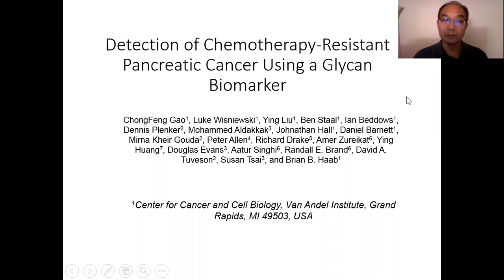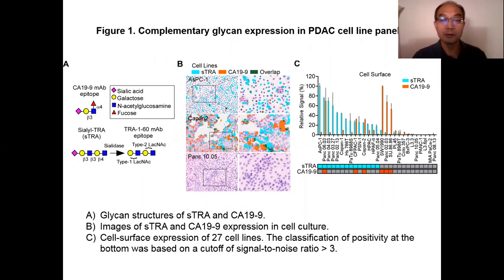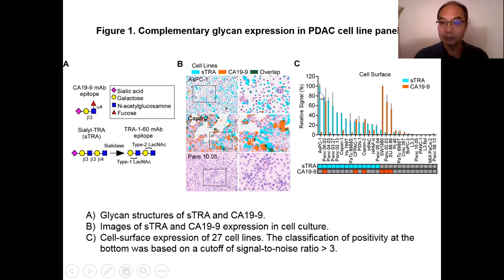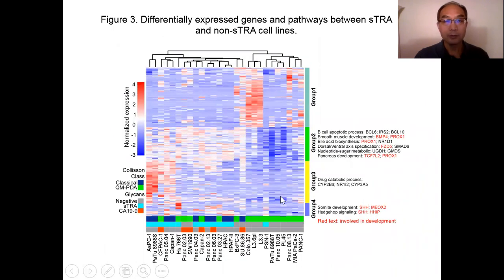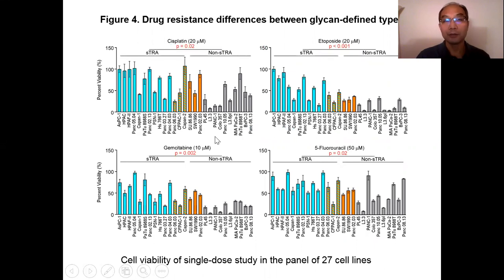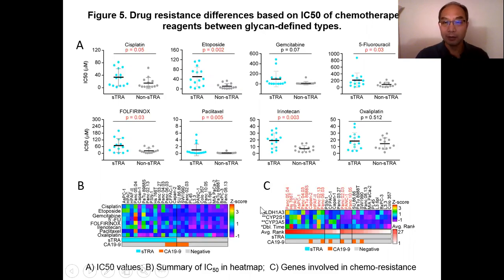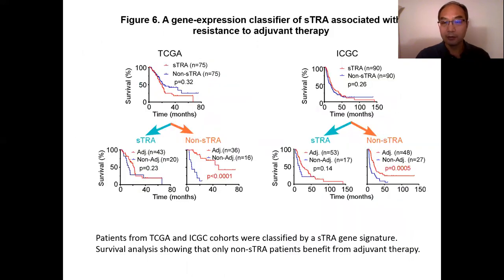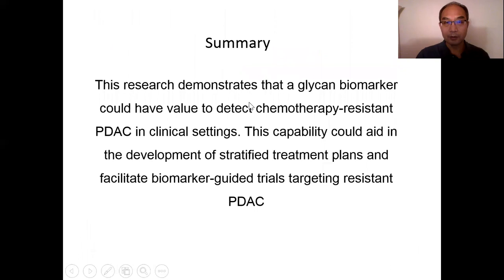Detection of Chemotherapy-Resistant Pancreatic Cancer Using a Glycan Biomarker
Presenter: ChongFeng Gao PhD | Van Andel Institute